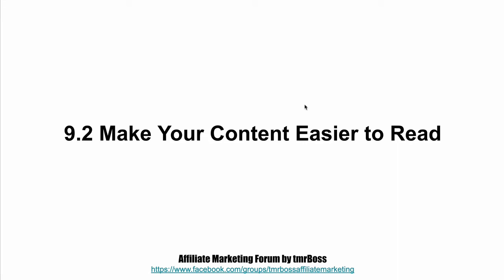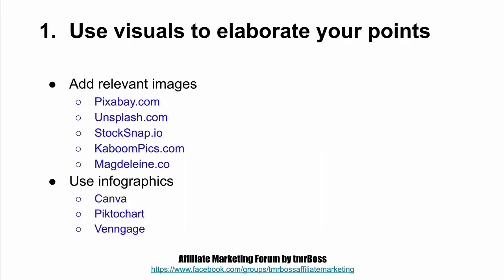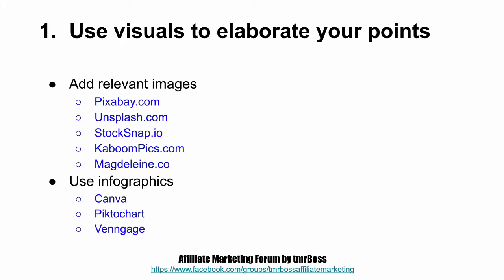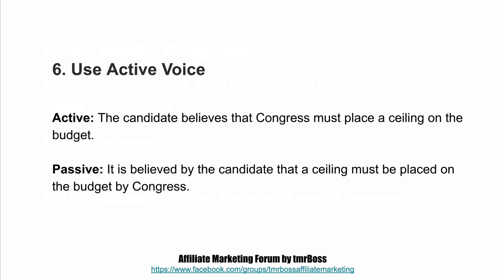Make Your Content Easier to Read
In this lesson, we're going to talk about readability. This is critical to make your content reader friendly as it will affect the conversion rate of your content.

3. 𝐒𝐨𝐟𝐭𝐰𝐚𝐫𝐞 𝐅𝐨𝐫 𝐑𝐞𝐚𝐝𝐚𝐛𝐢𝐥𝐢𝐭𝐲 𝐀𝐧𝐚𝐥𝐲𝐬𝐢𝐬